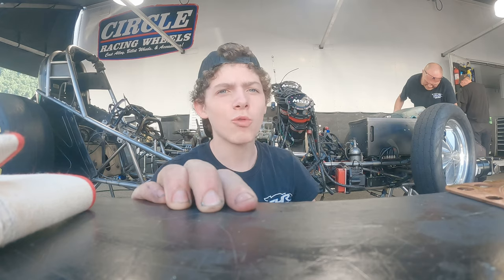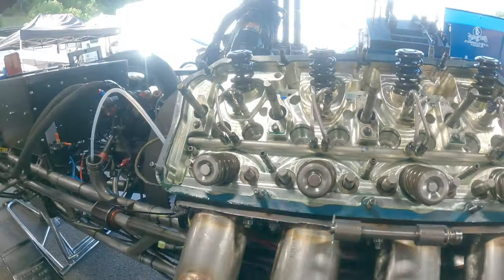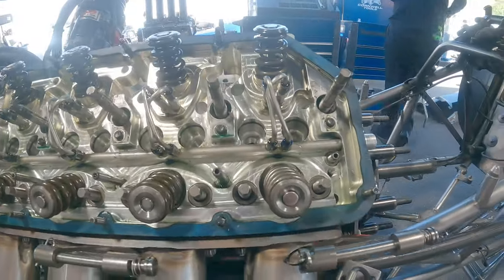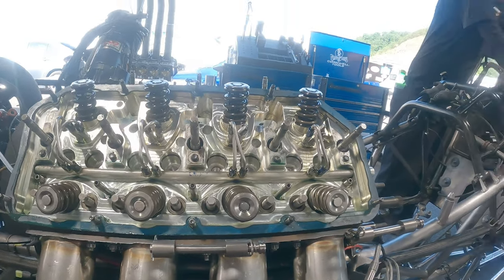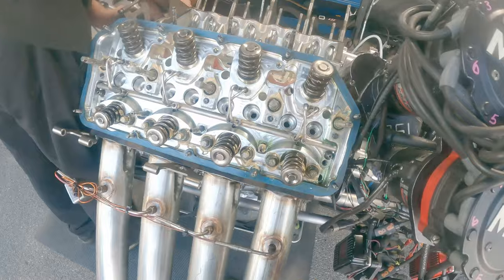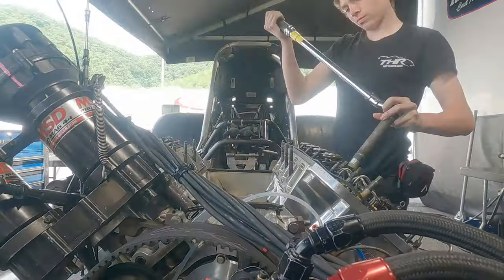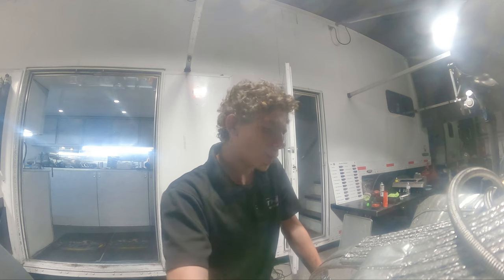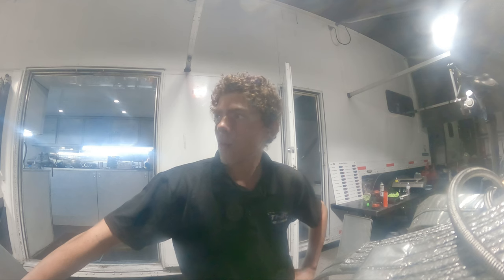The part of racing you don't ever see...